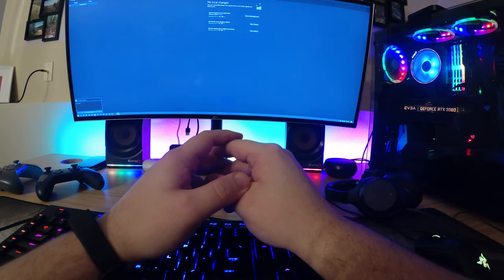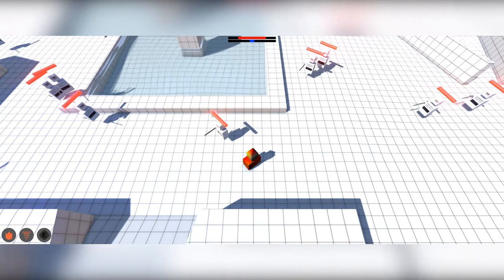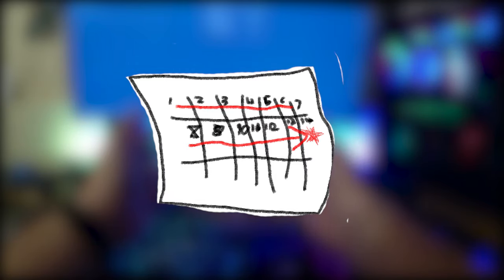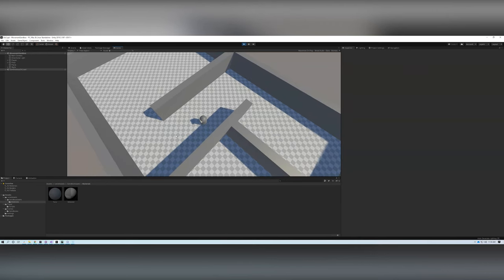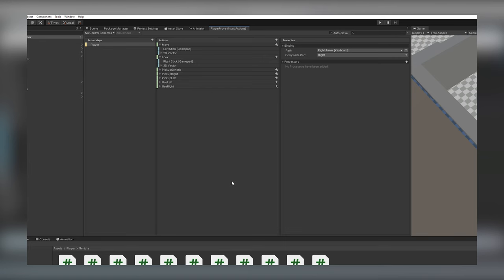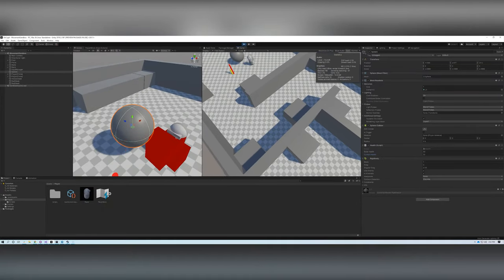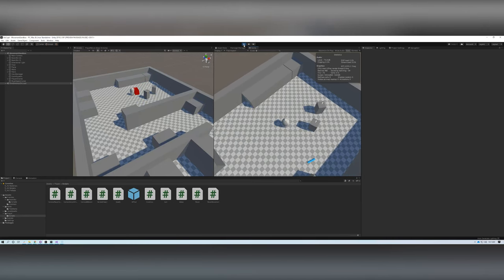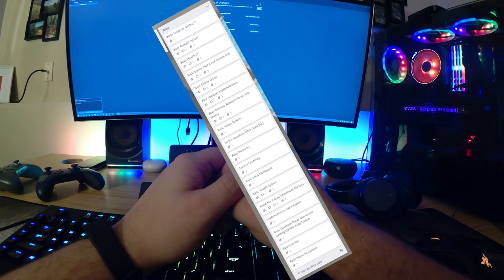DeCrypt - DevLog 01 - The Beginning - Unity Development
First episode in my DevLog series for DeCrypt. I'm not really sure I feel good about the formatting of the video but will experiment over the next few devlogs until I have it nailed down.

Even after all this time, I only have a vague understanding of what I'm doing so please point out anything dumb that I do.